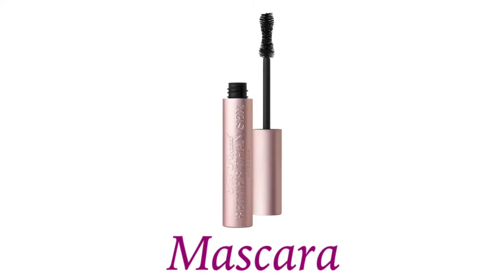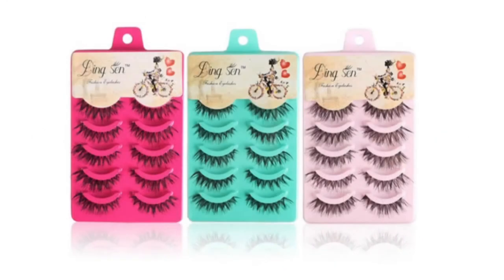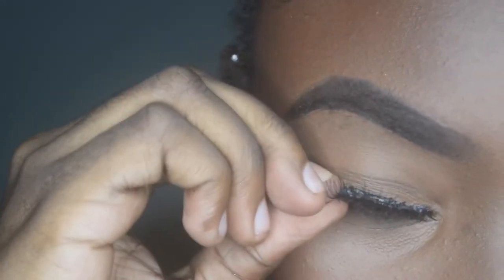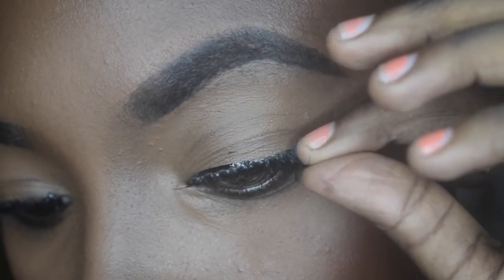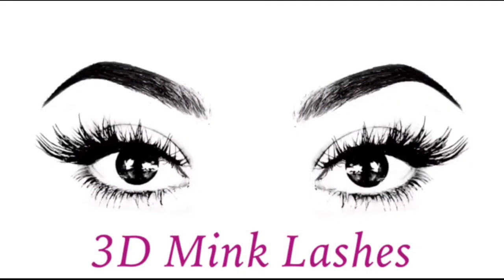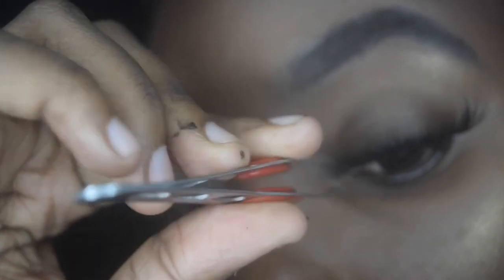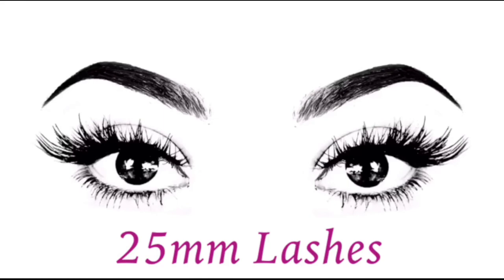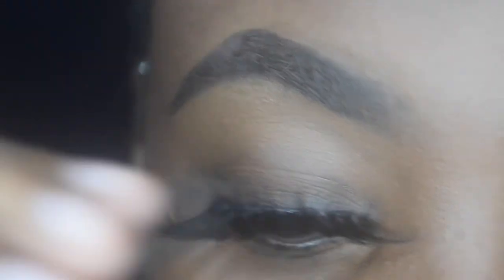EYELASH APPLICATION TUTORIAL | 3 TYPES OF LASH APPLICATIONS | JAII CRU